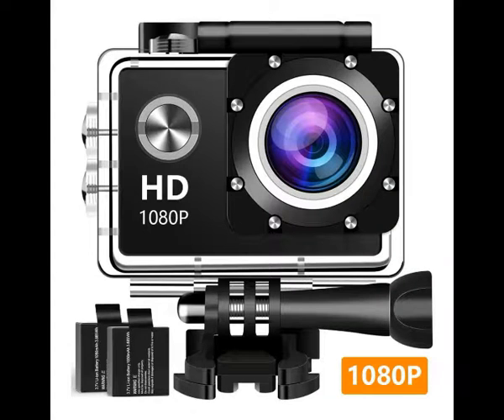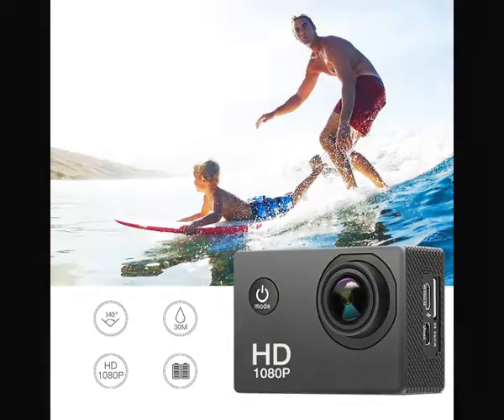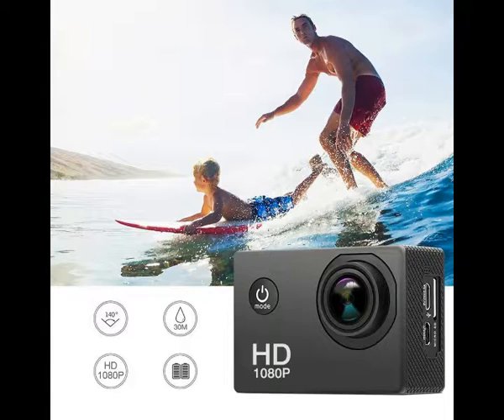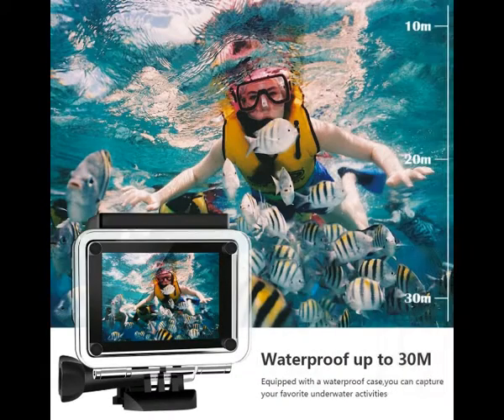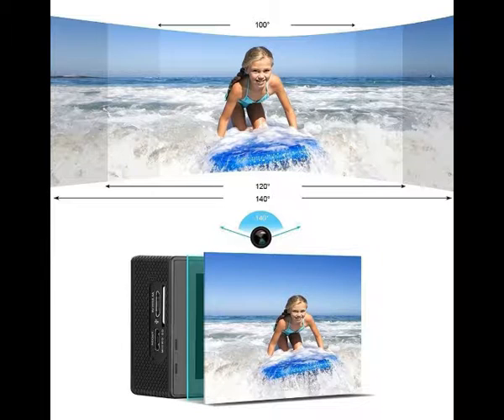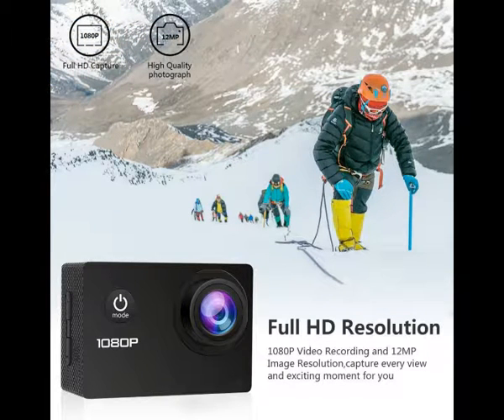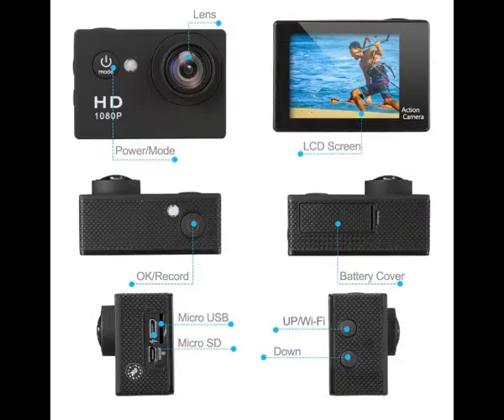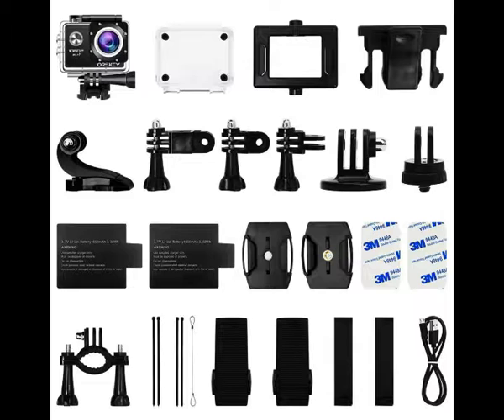Action Camera Sport Camera 1080P Full HD Waterproof Underwater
Easy to use for the first time . Didn't really need the instructions. On off on front, take photo/start video on top, menu choices on the side. I like the 2-inch LCD screen and the wide angle lens. Waterproof to 30 metres although I don't plan on going that deep while snorkelling. Fits onto my snorkelling mask fine and the 1080 full HD gives great video even under water. About 70 minutes to charge through USB cable supplied.
more details: